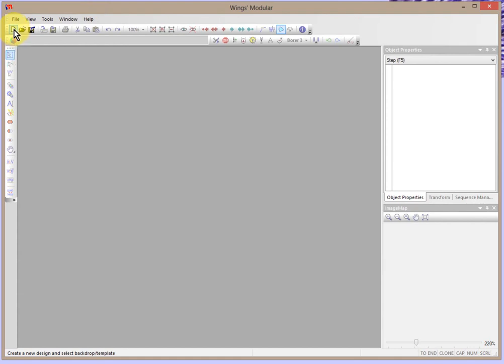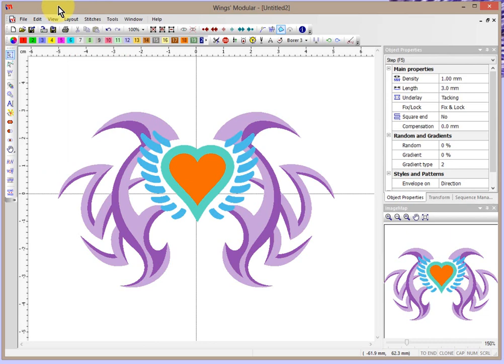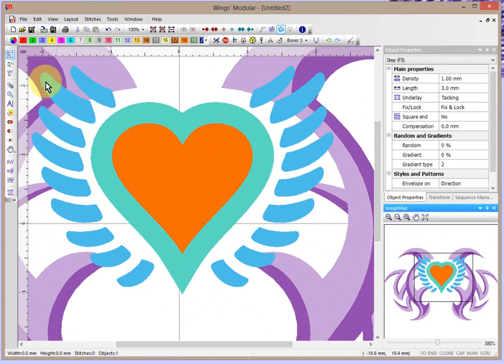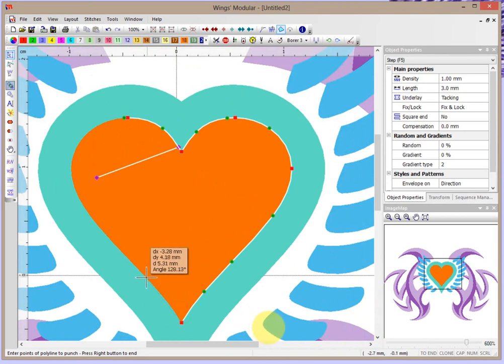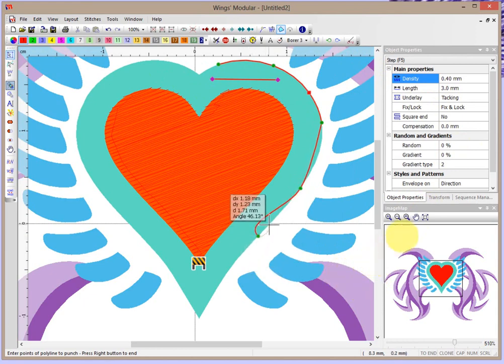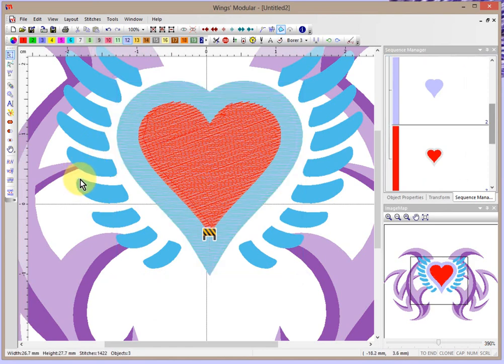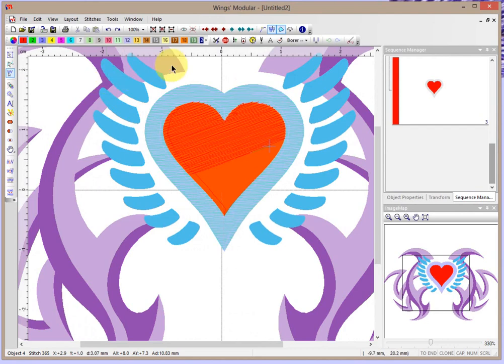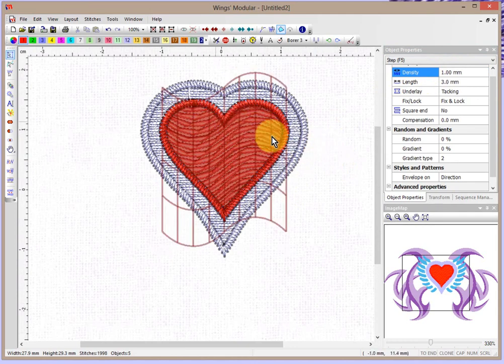Artistic Premium - Introduction